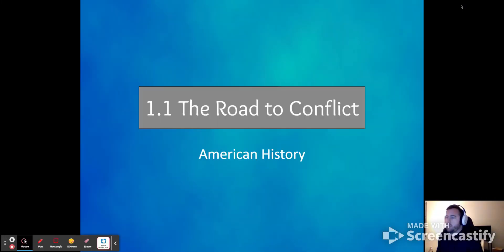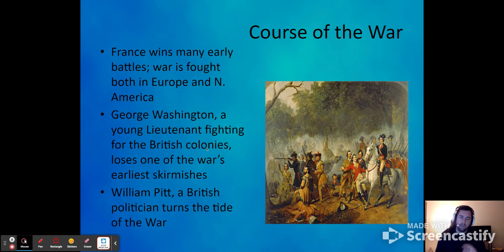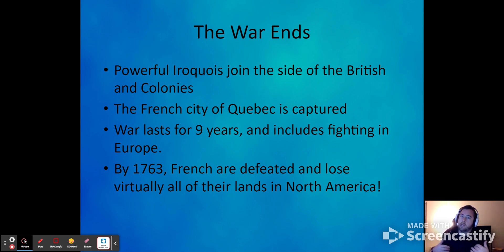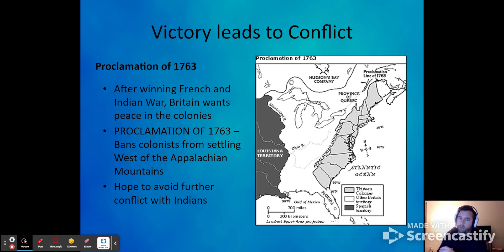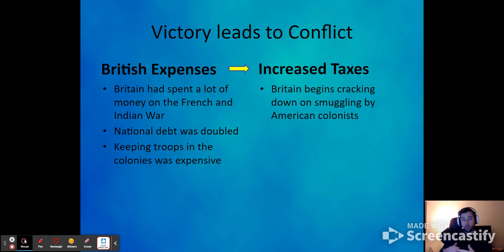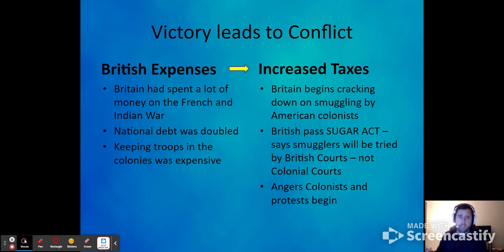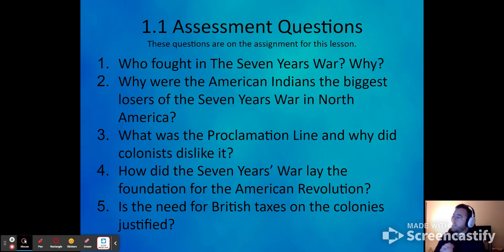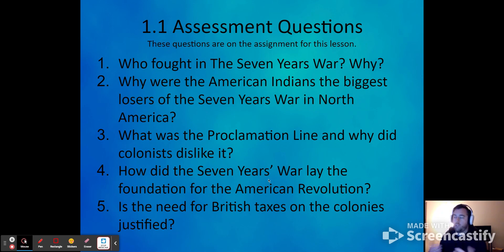1.1 The Road to Conflict